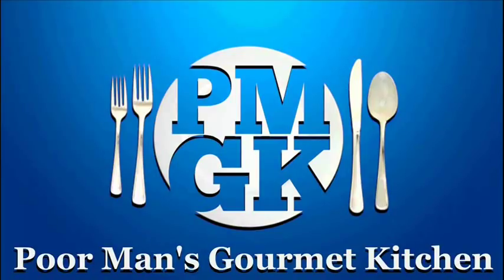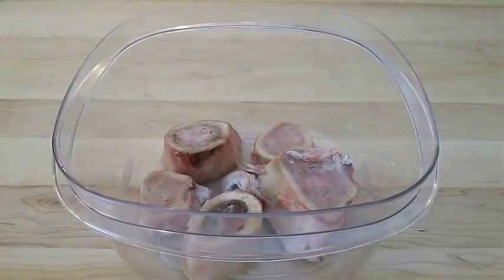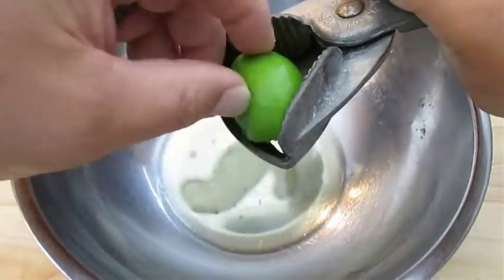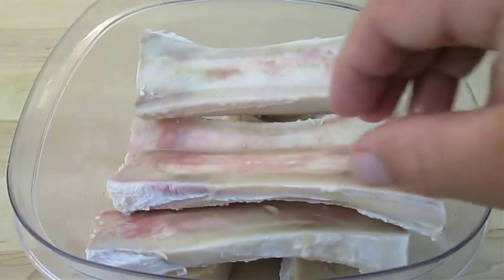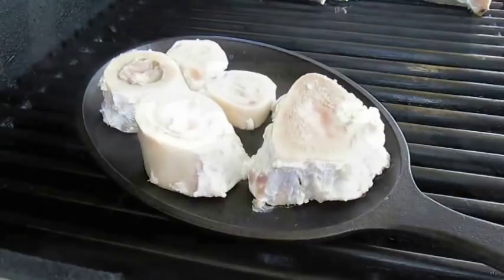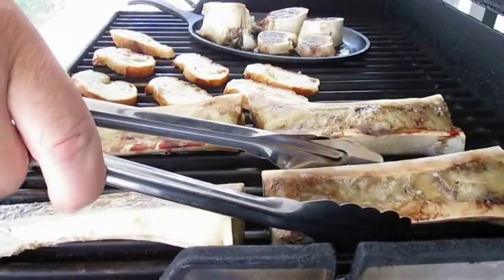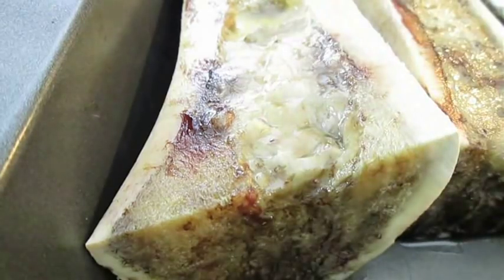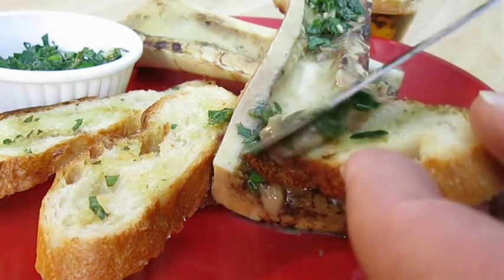Roasted Bone Marrow - PoorMansGourmet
If you're a big fan of Roasted Bone Marrow, you're in for a real treat because this dish can cost buku bucks in European and French restaurants.  Doing it your self at home, however, can cost pennies on the dollar.  So it's well worth tucking some of that cash away, for a rainy day, and brushing up those skills in the kitchen.  Not to mention, the flare and presentation of this dish is enough to impress anyone.  So get comfortable and let me show you how it's done.  Read more and get the exact ingredients to this recipe on my website, plus, learn how to make beef bone broth using these roasted beef bones

1 New Video per week, usually Wed or Fri Afternoon